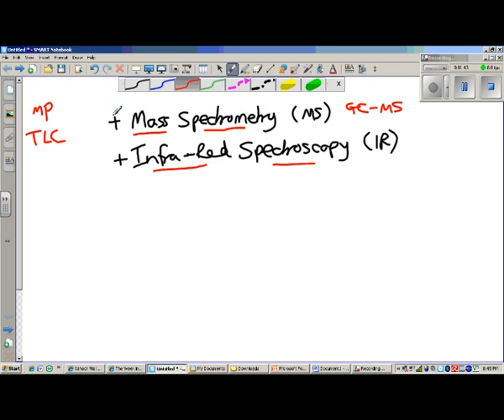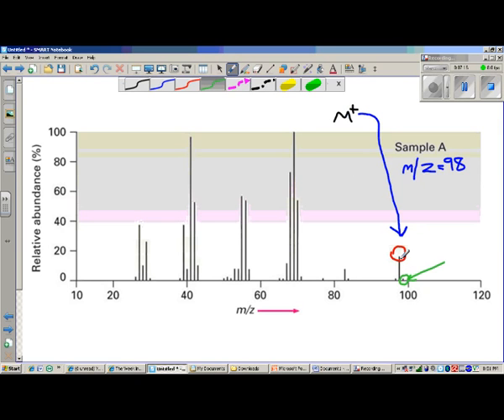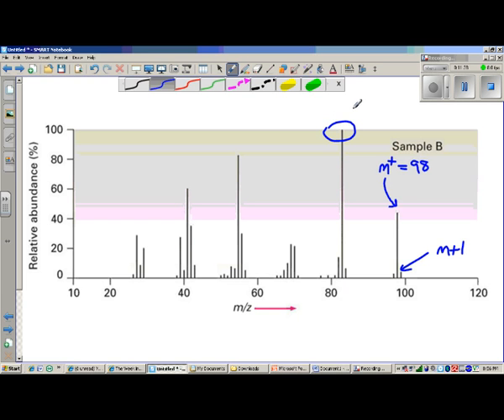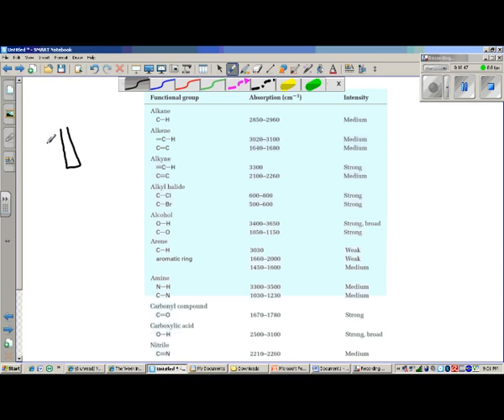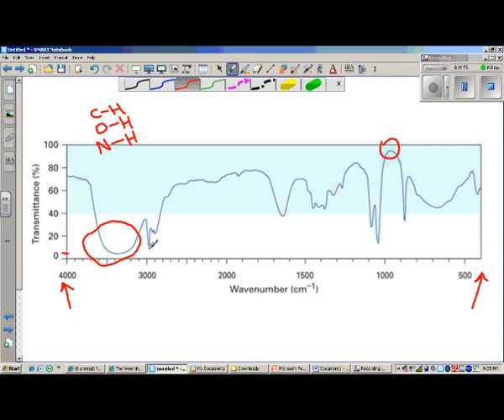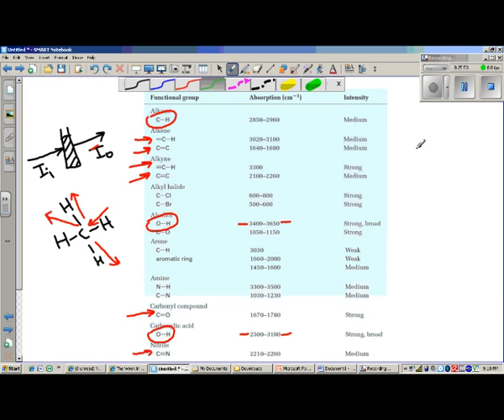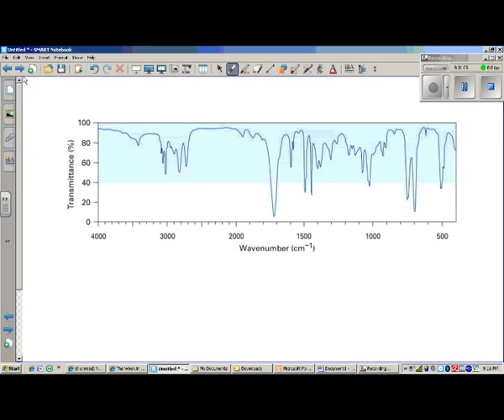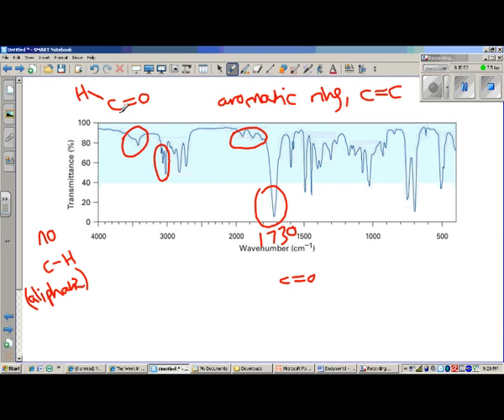MS and IR